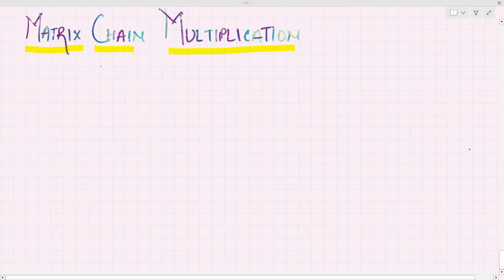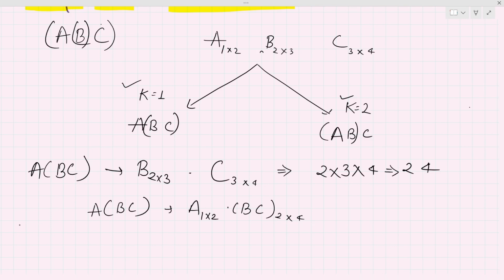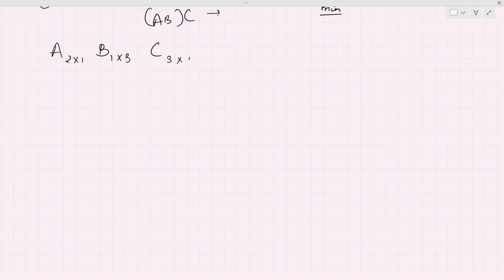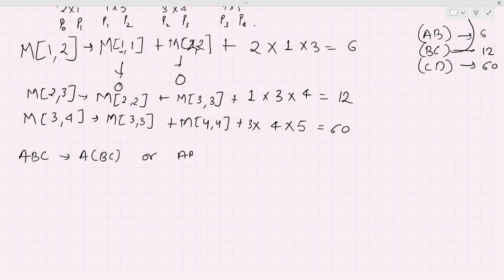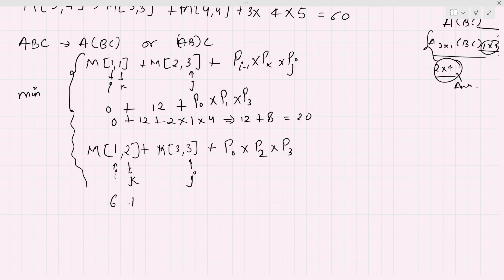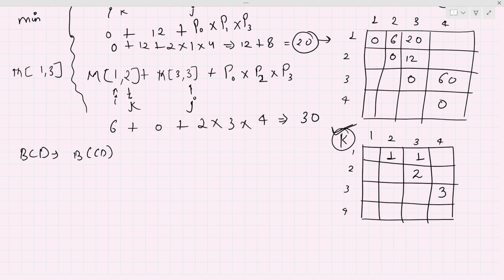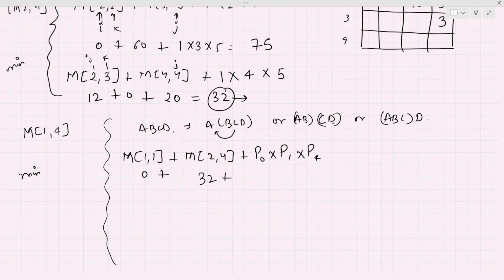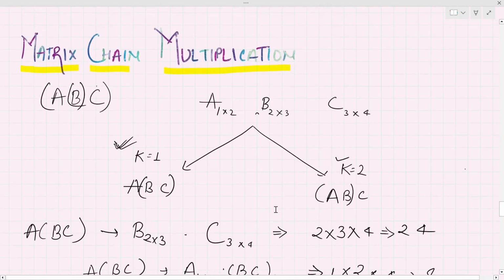Matrix Chain Multiplication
Problem Definition:
Matrix Chain Multiplication is a classic optimization problem that deals with determining the most efficient way to multiply a given sequence of matrices. The goal is to minimize the number of scalar multiplications needed.

Dynamic Programming
Algorithm Optimization
Scalar Multiplications
Matrix Multiplication
Chain of Matrices
Recursive Relation
Base Case
Algorithm Implementation
Pseudocode
Time Complexity
Space Complexity
Optimization Problem
Computer Science
Data Structures and Algorithms
Programming Tutorial
Algorithm Design
Computational Efficiency
Problem Solving
Matrix Multiplication Example